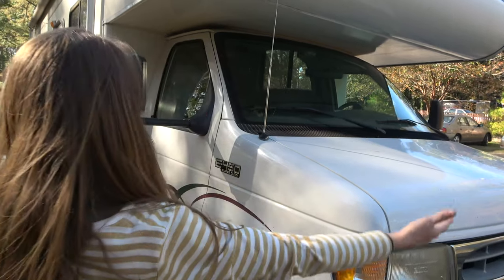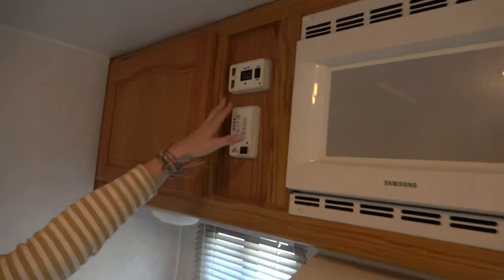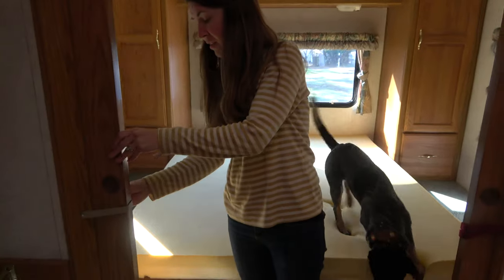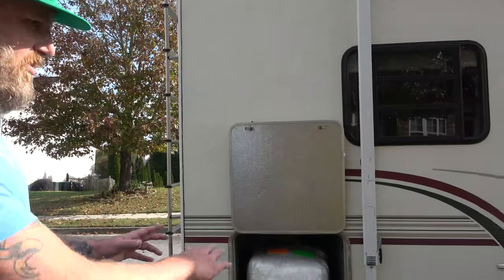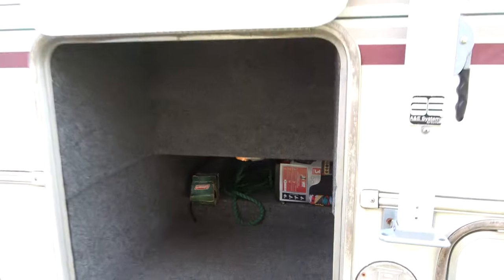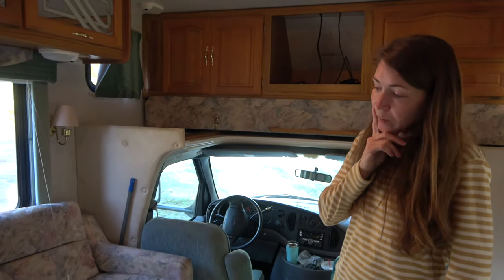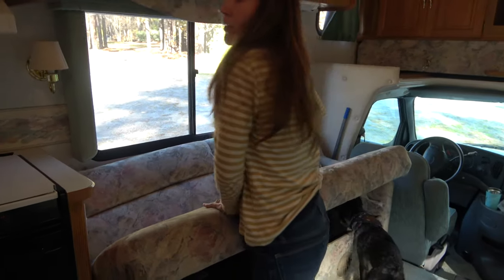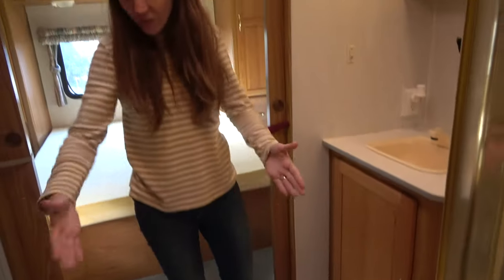Tour Our 1999 Shasta Cheyenne Class C RV (Before Remodeling)! // CtW S3:E19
It was bittersweet to sell our beloved truck camper. But we're so excited to be able to begin the next leg of our adventure in our new (used!) 1999 Shasta Cheyenne Class C RV!

Check out this tour of our new home before we get started on all of the remodeling and renovation we plan to do to it over the next few months!

// Truck Camper Necessities \\
Coffee Maker
Pressure Cooker
Water Kettle
Electric Collapsible Kettle
Collapsible Colander
Collapsible Bowls
Collapsible Dish Rack
Coffee Cups

// Truck Camper Modifications \\
Kitchen Tiles
Wood Stove Cover
Kitchen Shelves
Fruit Basket
Magnetic Bar for Knives & Spices
Magnetic Spice Jars
Hanging Utensil Rack
Pantry Roller Shelf
Folding Hooks
Shower head
Bathroom Door
Fantastic Vent Fan
Bedroom Wallpaper
Reflectix For Windows

// Solar & Electric \\
Renogy Panels
Solar Controller
Solar Kit
Solar MC4 Connectors
Solar Cables
Solar Plug Adapter (For Lance Camper)
LED Light Bulbs

// Camera Gear \\
Vlogging Camera
Photography Camera
Camera Bag

✜✜✜ ABOUT CtW:
We're passionate about helping people as we attempt to travel from Alaska to Argentina in our truck camper. It is our goal to inspire you to begin your next adventure and to provide you with the best information possible to help you prepare for the journey!